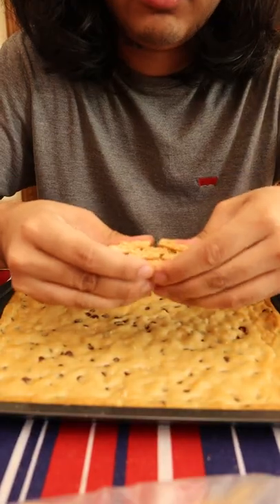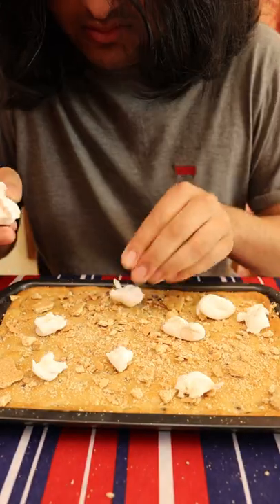Ice Cream S'mores Pizookie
Watch me play live! - Twitch